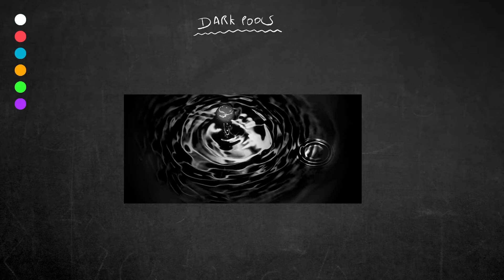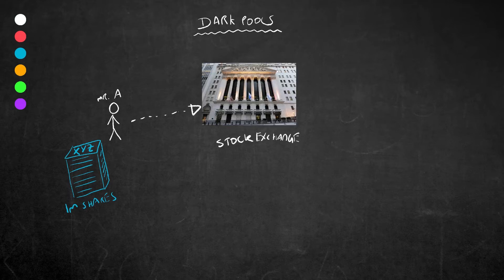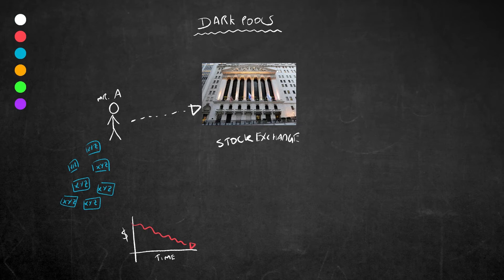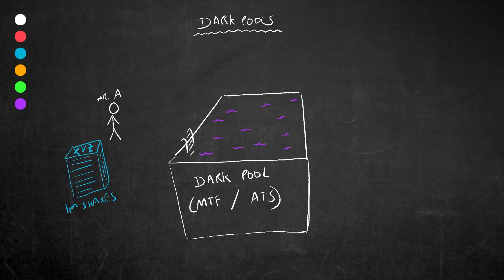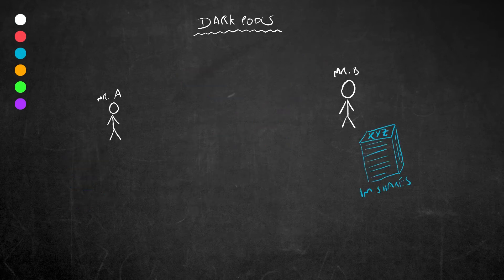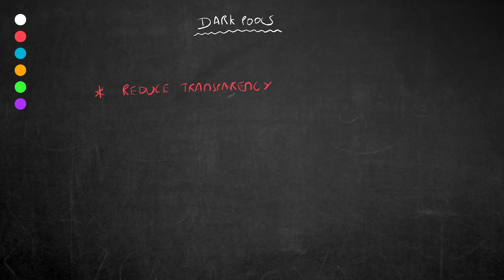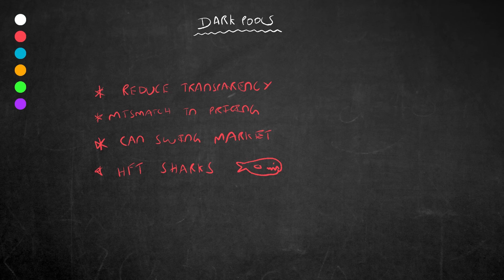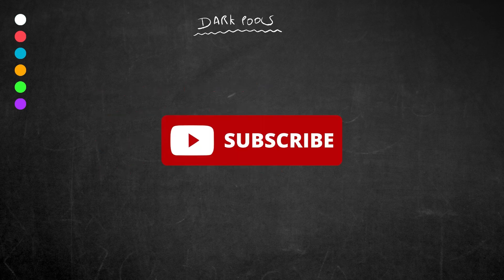What Are Dark Pools & Why Are They Controversial?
Darrk Pools are a form of Multi-lateral Trading Facility (MTF) or Alternative Trading System (ATS). It is basically an off-exchange trading venue or forum where large orders can be fulfilled without the general public knowing as it happens.

In this video we are going to look at an example of a Dark Pool transaction, and discuss why they remain a controversial subject in the world of trading.